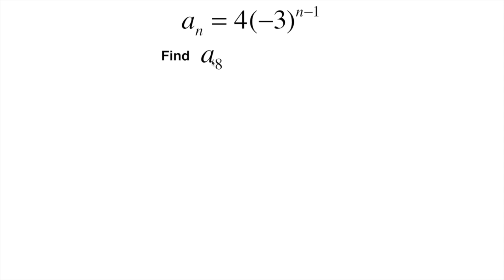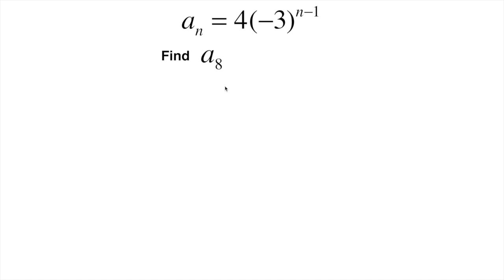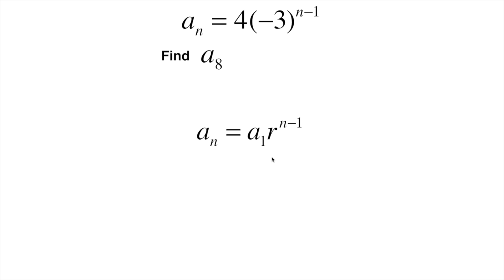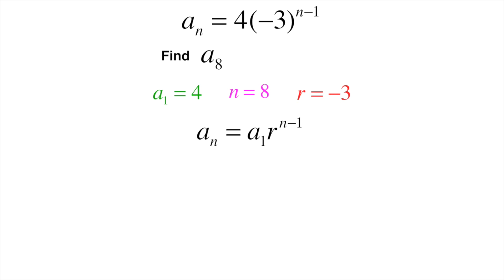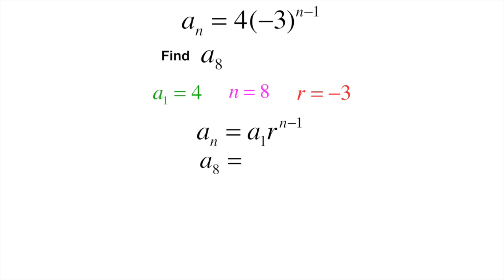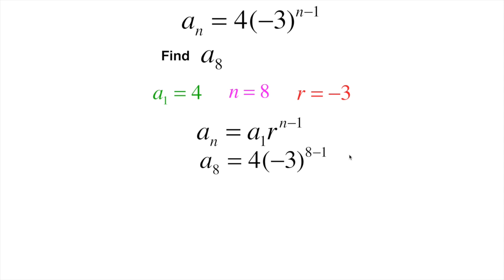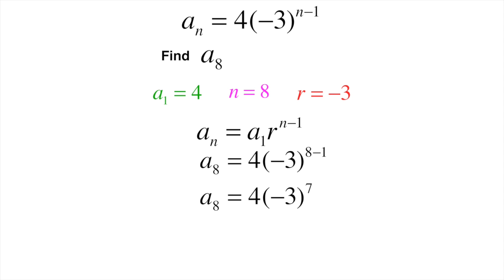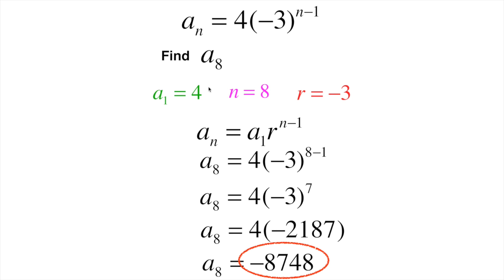Geometric sequence find nth term formula provided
This video is about Geometric sequence find nth term formula provided